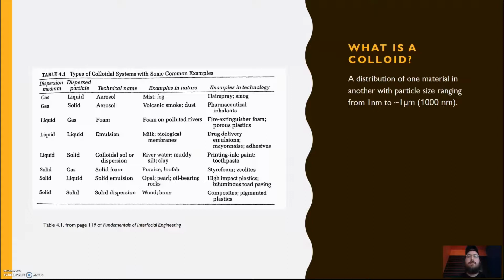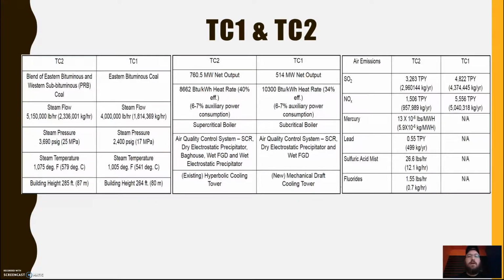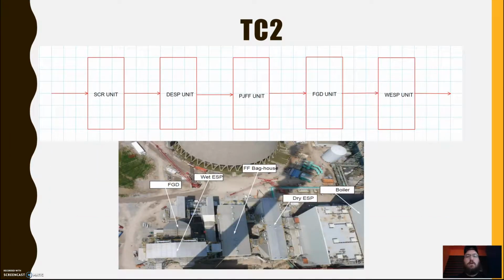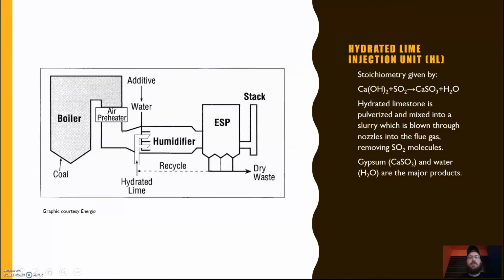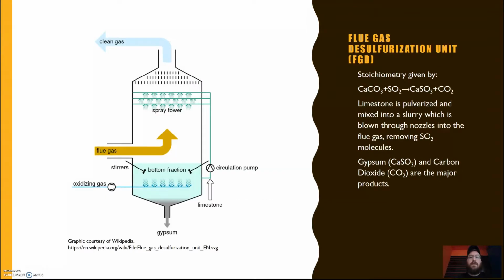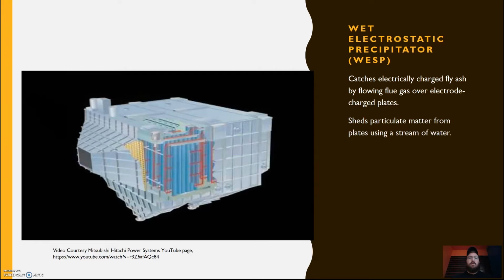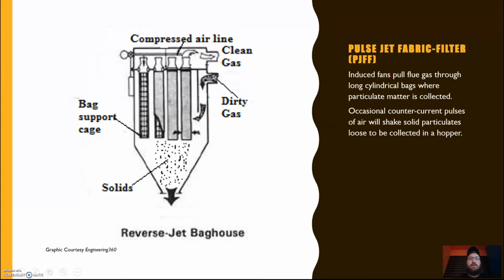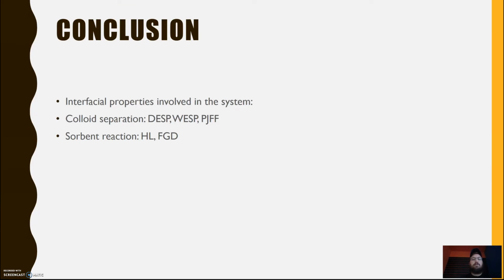WRD 204 Presentation